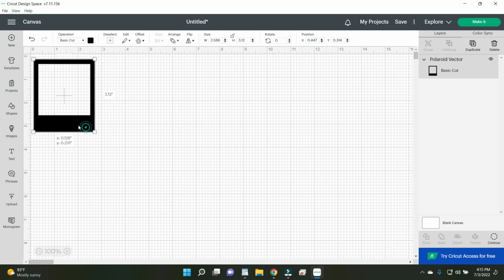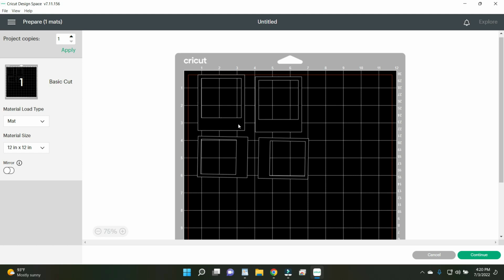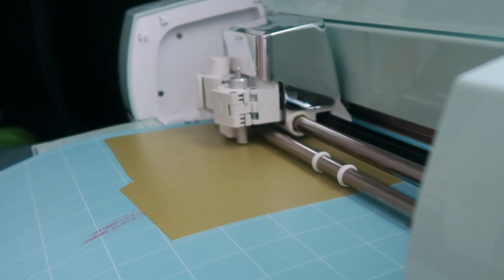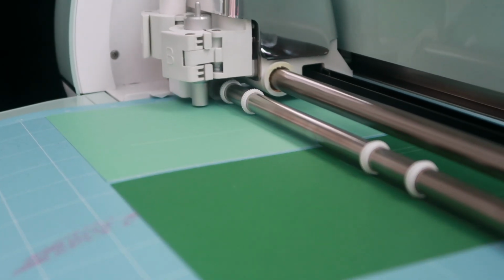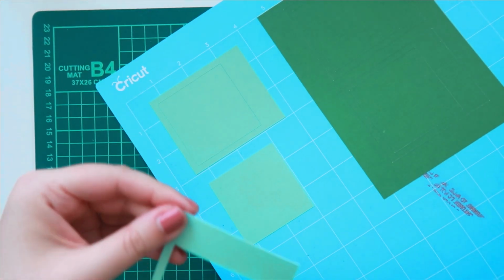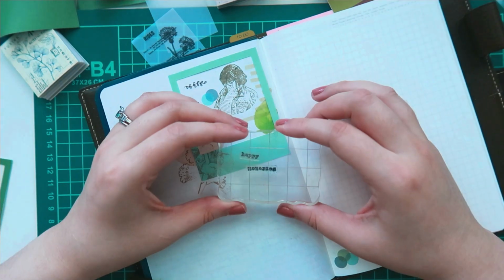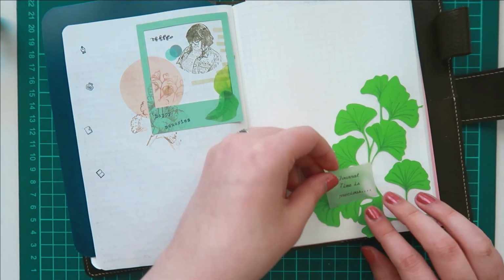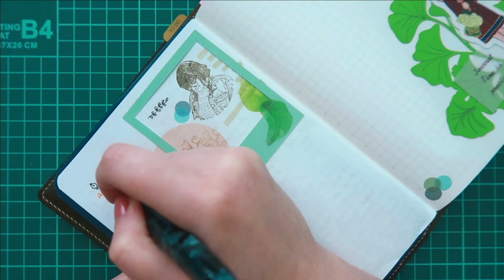Cricut Die Cuts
Hello again,

I've been playing around with my Cricut Air and making die cuts. As I mention in my video, my printer doesn't like sticker paper, so I can't print and cut anything. So instead, I've been using scrapbooking paper and cardstock to create die cuts. I saw someone on Instagram use polaroid borders to decorate their spreads. I was inspired and wanted to try it out in this Journal with Me. I hope you enjoy it, and try making your own borders or other die cuts.